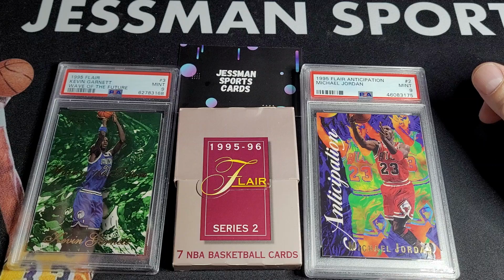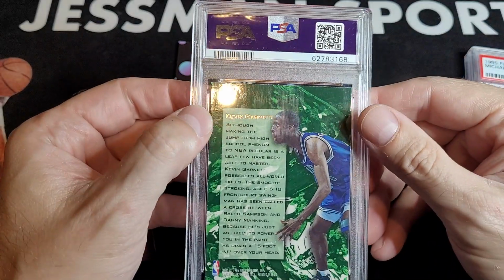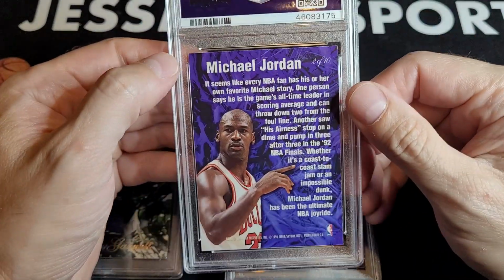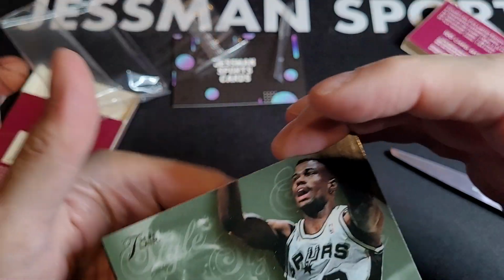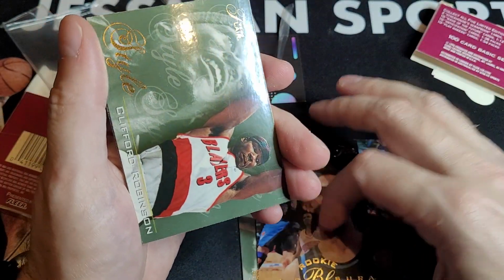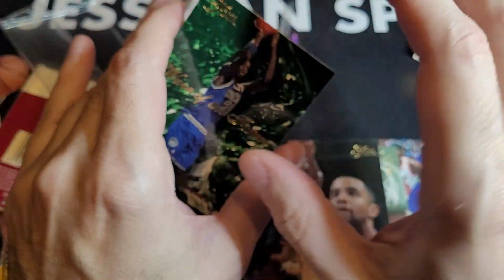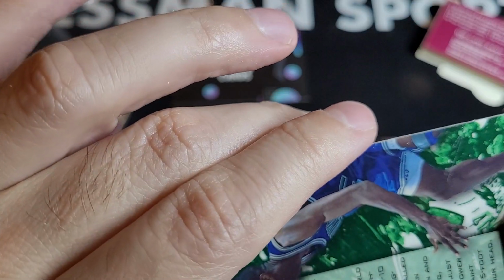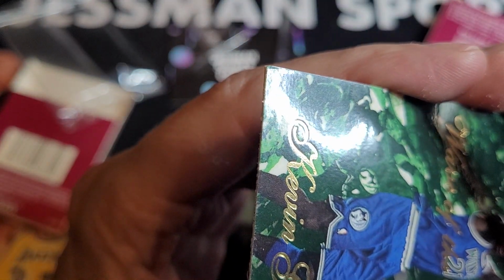Opening Rare 1995 Flair Basketball Pack - Possible Michael Jordan Anticipation!!!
Feel free to add me as a friend on Instagram if you like.

Timecodes
0:00 - Intro